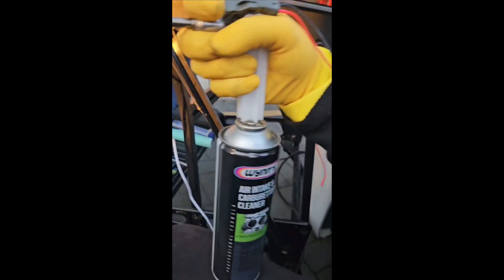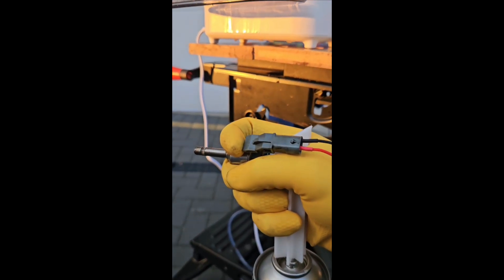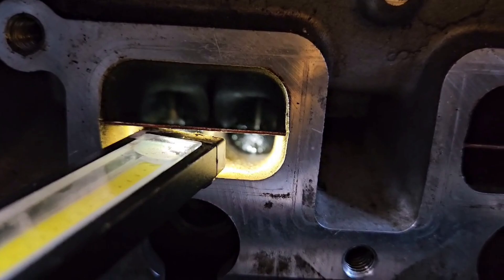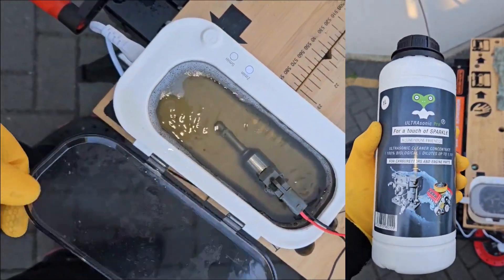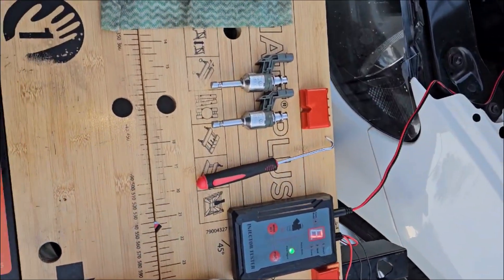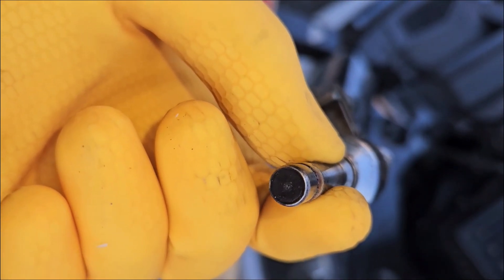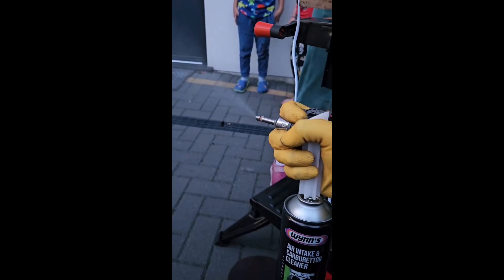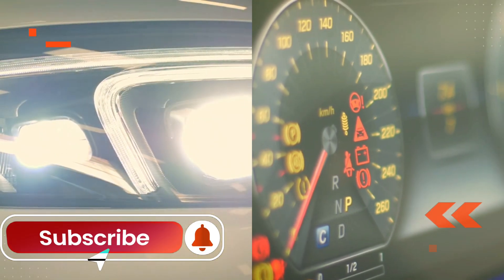Clean Fuel Injectors with Ultrasonic Cleaner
Learn how to deep clean your fuel injectors using the power of ultrasonic cleaning! Is your car's engine running rough or experiencing poor fuel efficiency? Dirty fuel injectors could be the culprit. In this video, we'll show you a step-by-step guide on how to clean your fuel injectors using an ultrasonic cleaner, restoring your engine's performance and power. From preparing the injectors to the final rinse, we'll cover it all. Watch until the end to see the impressive results and get your car running like new again!